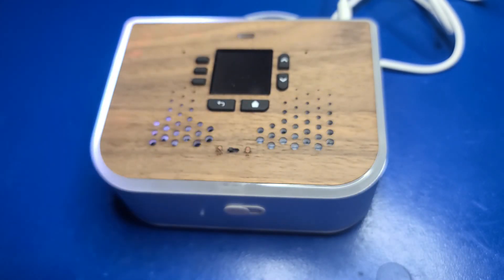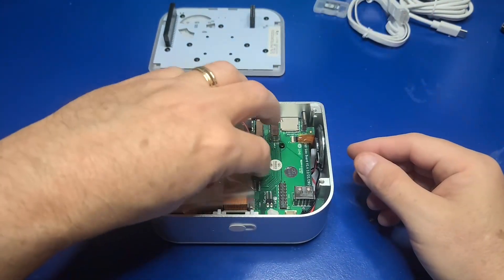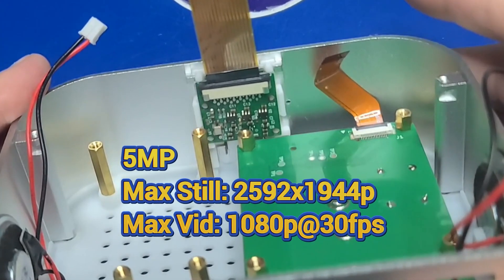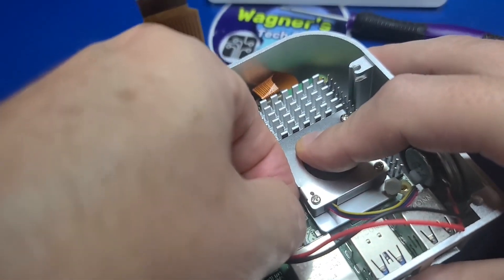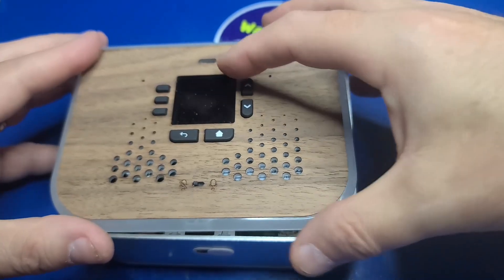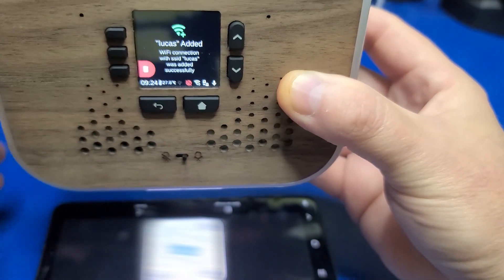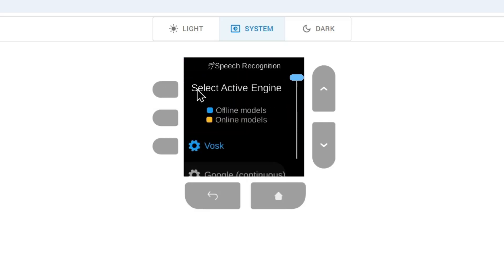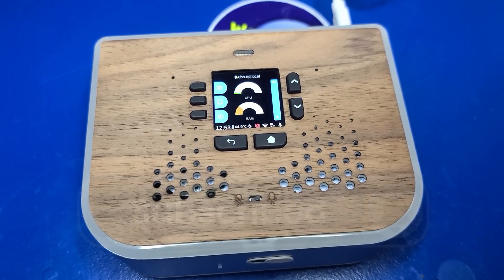Ubo Pod + Raspberry Pi 5 Setup: The Ultimate Personal AI Assistant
The Ubo Pod is a beautifully designed, open-source device that lets developers and creators build voice and vision-enabled AI experiences with ease. Powered by a Raspberry Pi 5 and a polished SDK, it bridges the gap between prototypes and consumer-ready products. In this video, we walk through setup, features, and the endless possibilities you can create with Ubo Pod.

⏰ CHAPTERS
00:00 - Intro
00:51 - Unboxing
02:16 - Assembly
07:43 - The Software
08:22 - Connect WiFi
09:27 - Docker Apps
09:56 - Web Dashboard Configuration
10:26 - Pi Connect
10:46 - Assistant
11:22 - Assistant Demo
12:07 - Outro